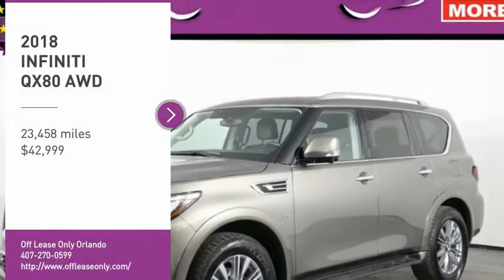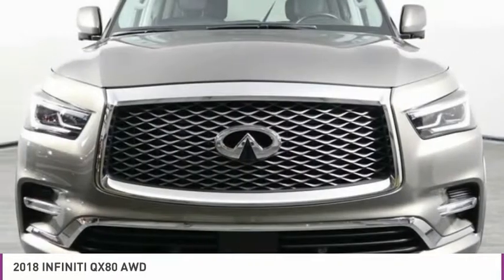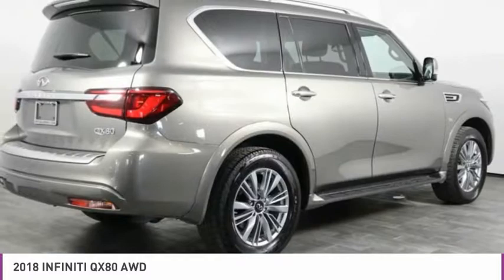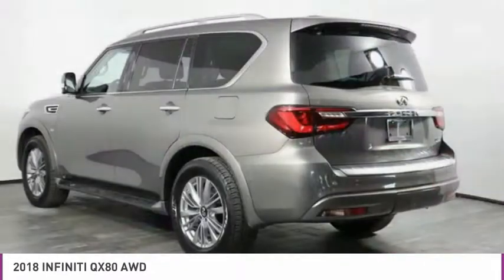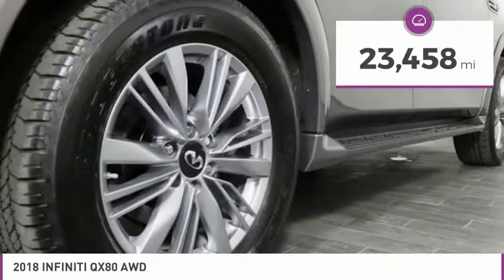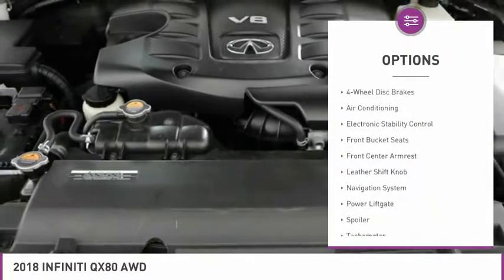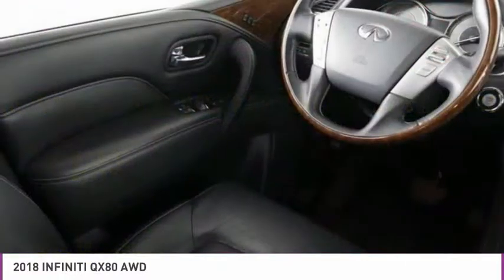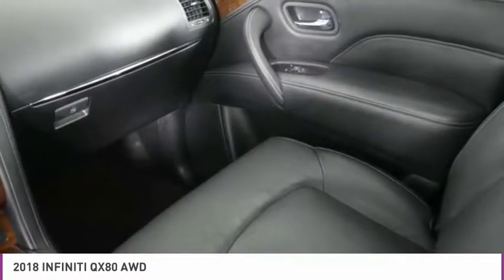2018 INFINITI QX80 O253716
2018 INFINITI QX80 Orlando, FL
Stock# O253716

*| Heated Front Seats | Rearview Camera | Navigation System | Surround View Camera | Keyless Ignition | Power Sunroof | Heated Leather Steering Wheel | Steering Wheel Controls | Dual-Zone Front Automatic Air | Bluetooth Connectivity | 3rd Row Seating | BOSE Speakers |*

Save Big; Original Price was $69,245. A full-size luxury SUV with capability and style, our 2018 INFINITI QX80 AWD is proudly presented in a unique Smokey Quartz and is accented by a graphite leather interior! Fueled by a potent 5.6 Liter V8 that offers 400hp while perfectly paired with a 7 Speed Automatic transmission that delivers smooth and responsive shifts. Our agile All Wheel Drive SUV offers a confidence-inspiring drive while also attaining near 20mpg. Visually dramatic, our QX80 boasts a distinct grille, fog lights, and prominent alloy wheels.
Swing open the doors and as you slip inside the well-insulated cavernous cabin and admire the upscale elements, innovative technology, and attention to detail. You'll be welcomed by the comfort of supportive heated leather seats, a heated steering wheel, and automatic tri-zone climate control as you admire the view through the sunroof. Maintain a safe connection to your digital world with INFINITI Connect touchscreen display, Bluetooth, voice-activated navigation and a Bose sound system with available satellite radio and an iPod interface.
You'll feel right at home knowing our SUV from INFINITI has been equipped with advanced safety features such as INFINITI's Around View Monitor, a rearview camera, and dynamic vehicle control. Reward your family with this automotive masterpiece that is second-to-none.